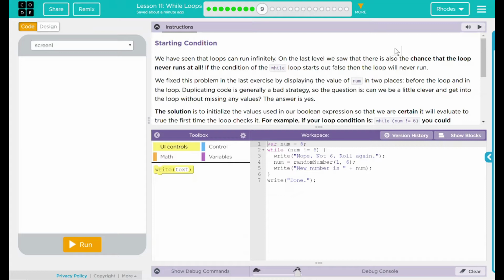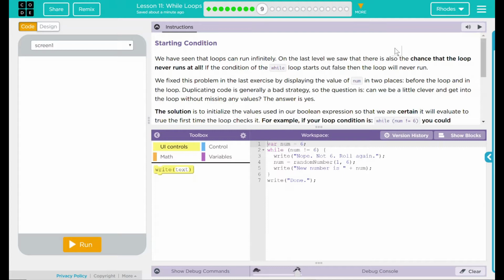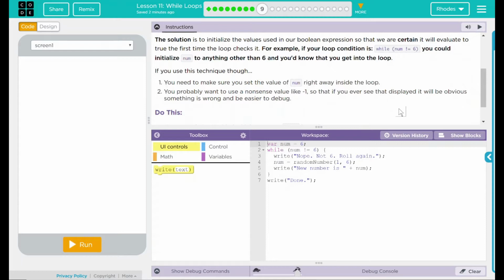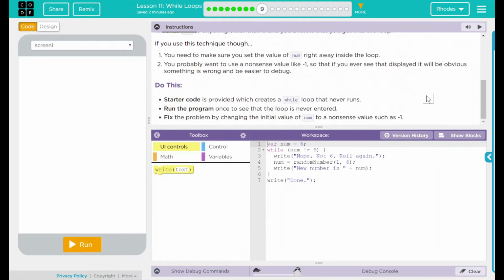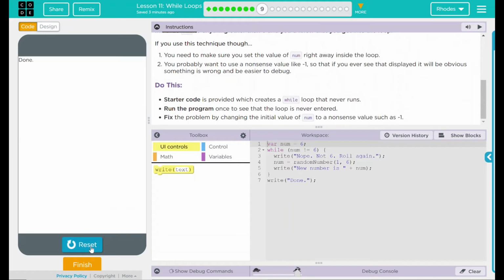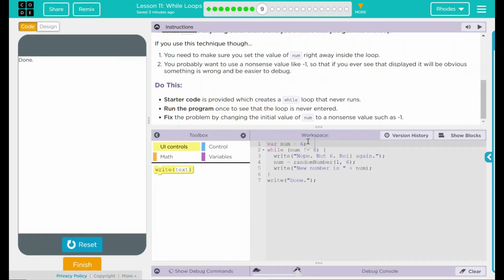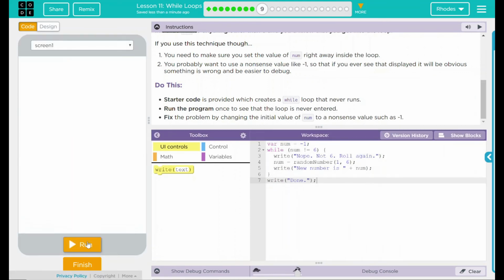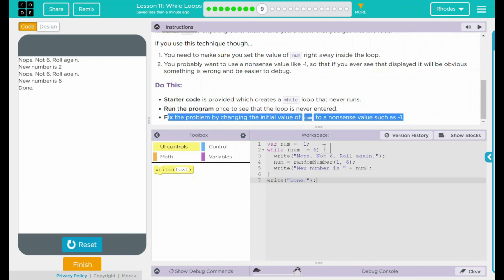Unit 5 - Lesson 11 #9: Starting Condition